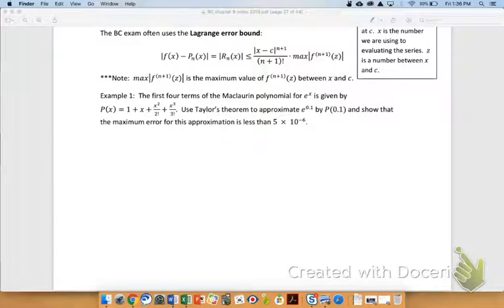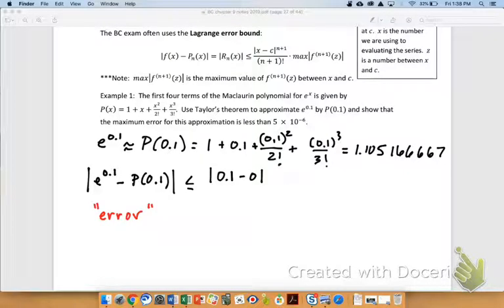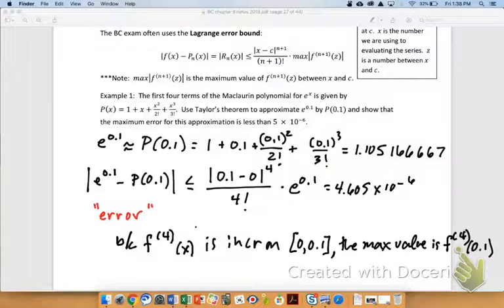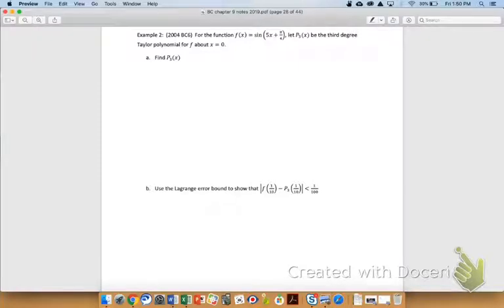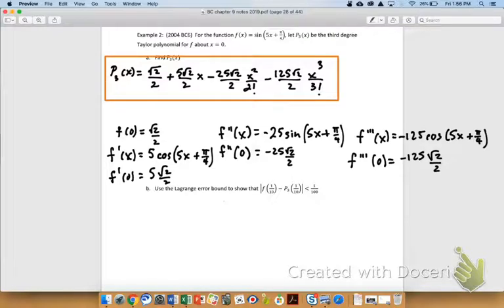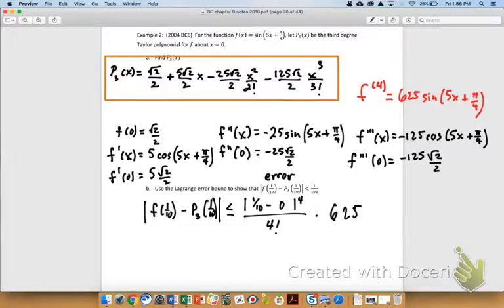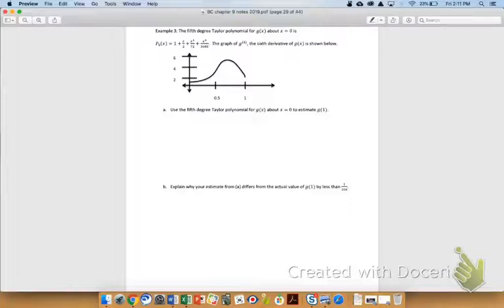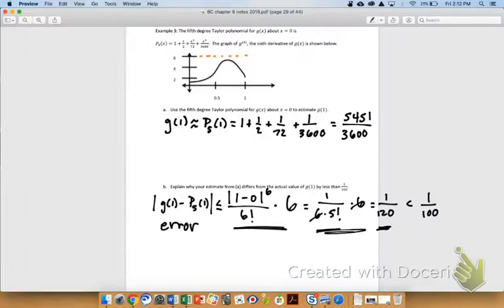bc unit 9 day 15